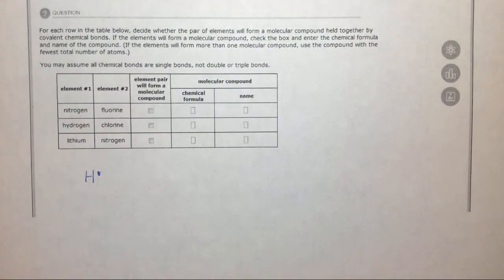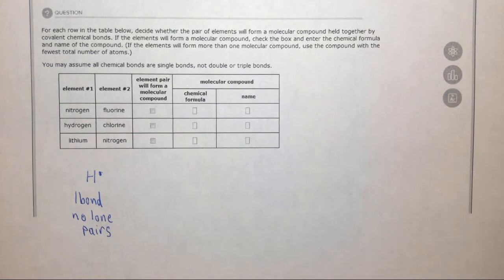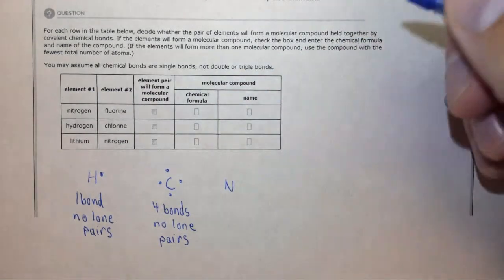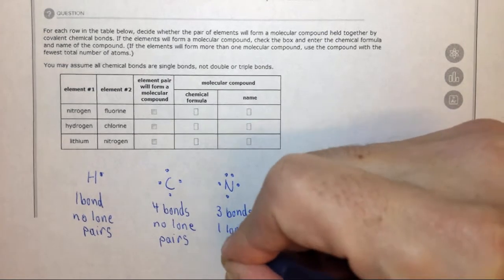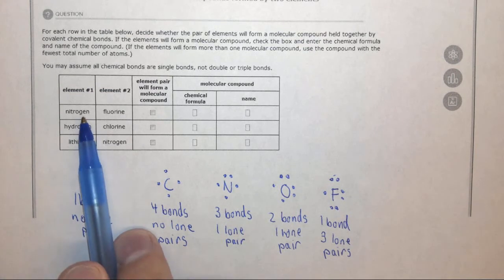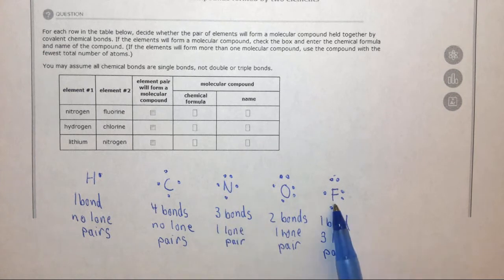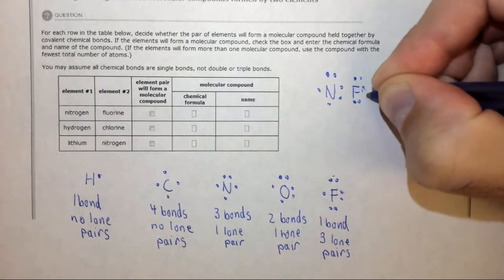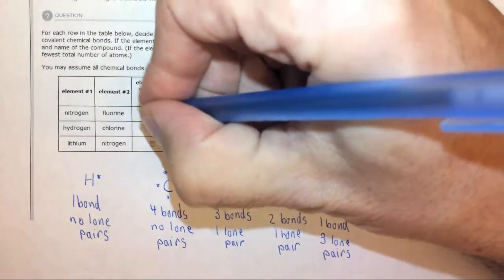9.1f Predicting the single bonded molecular compounds formed by two elements